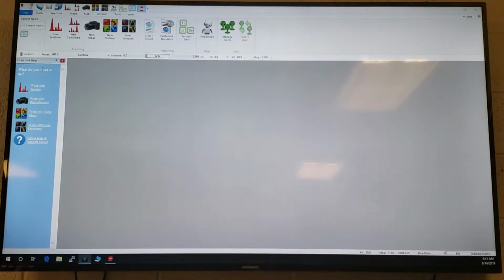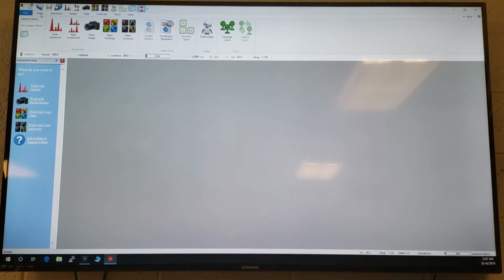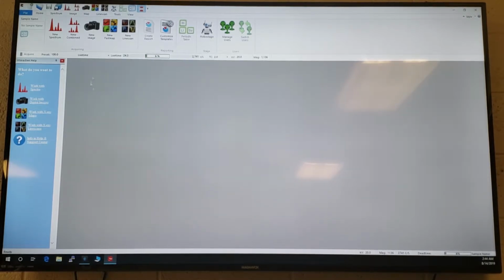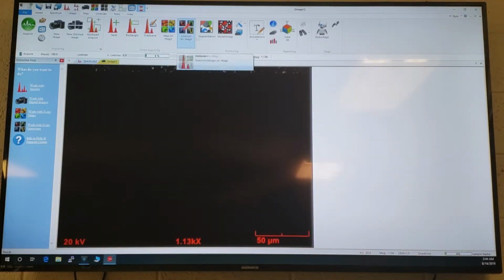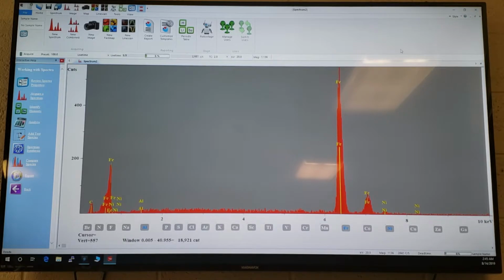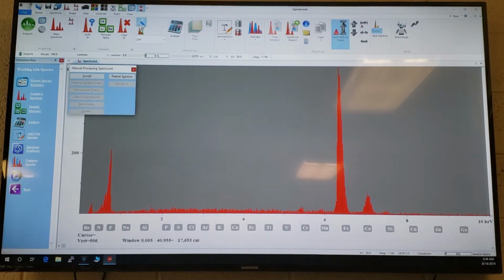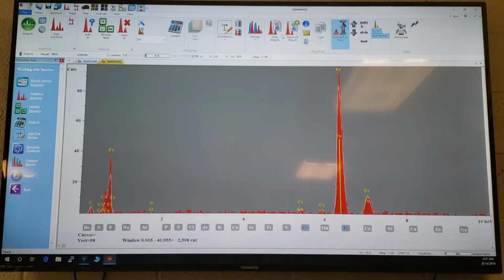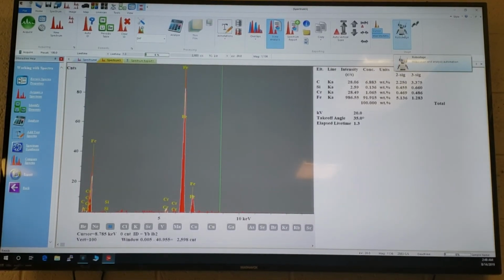IXRF HVCC-Home Pull Down Menu, Aquire, ID, Analyze, Add Text, Top Tabs